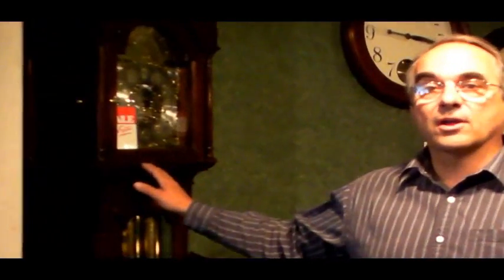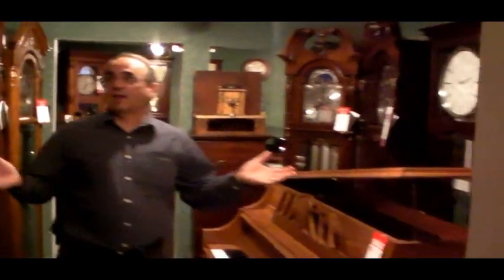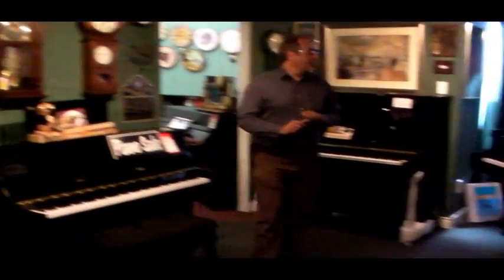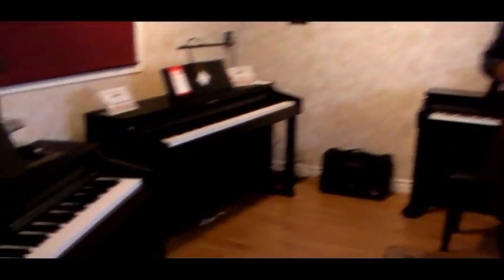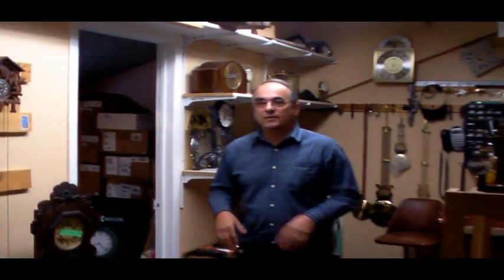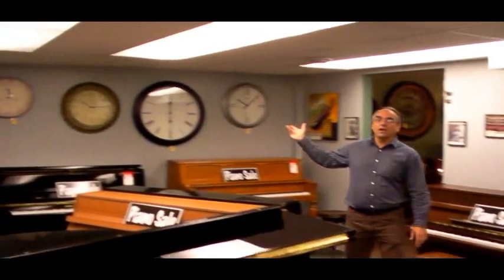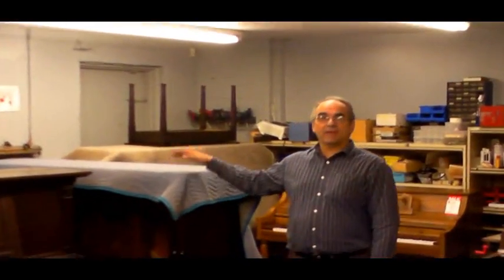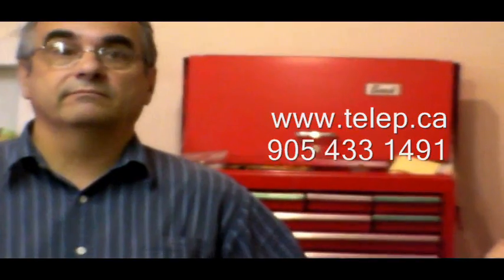Telep Pianos and Clocks warehouse tour in Oshawa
A short tour of Telep Pianos & Clocks located in Oshawa On.